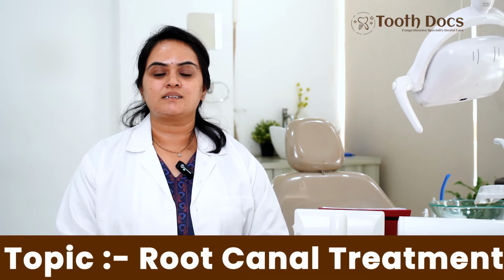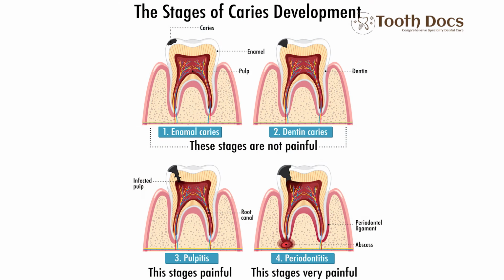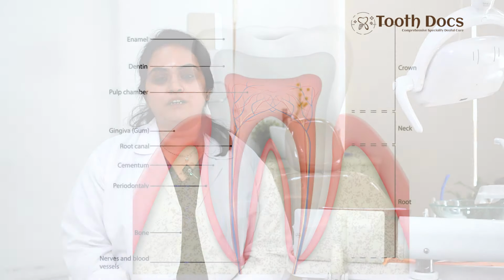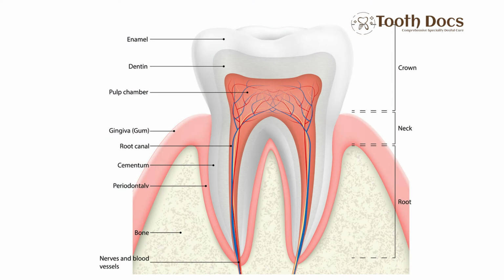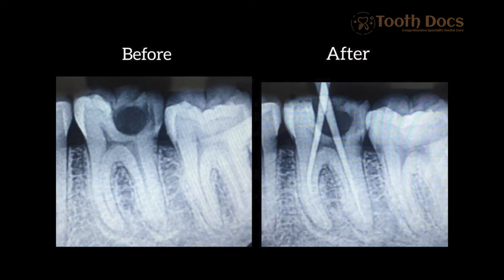Ease Your Pain, Save The Tooth | Single Visit Root Canal Treatment in Hyderabad | Tooth Docs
Dr Swetha Illapakurthi is an MDS ( Prosthodontist & Implantologist) who is the Head and Managing Partner at Tooth Docs Kondapur.

In this video Dr Swetha briefly explains how teeth cavities form and spread and how simple fillings can turn into the teeth needing Root Canal procedure

She explains what is done during the procedure , main purpose of the procedure and what has to be done after the treatment .

Root canal treatment is done to alleviate symptoms of constant pain and discomfort to teeth that arise due to trauma or fracture of teeth, infection and cavities that go unaddressed for a long time .

Dr explains how root canal is the single most important procedure to save teeth and prolong life .

Dr Swetha also talks about the need for caps or crowns on teeth after the completion of procedure briefly .

For any other queries and appointments